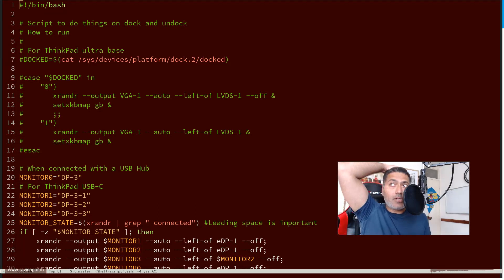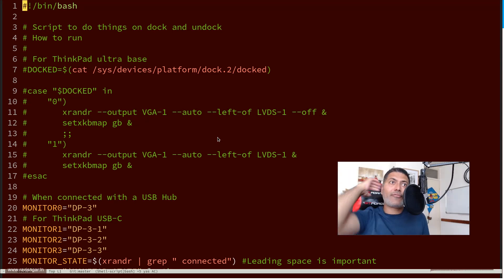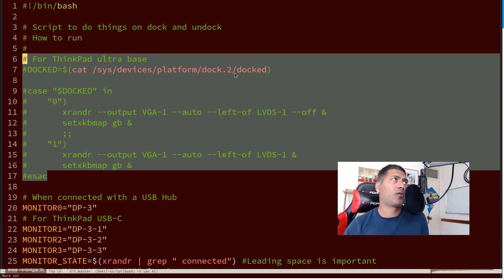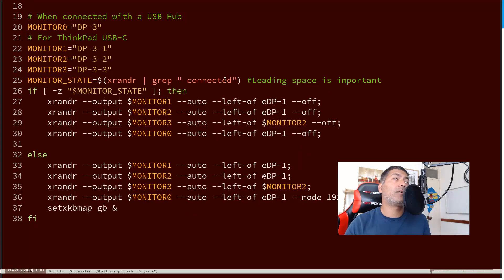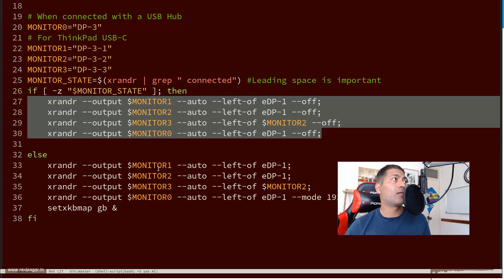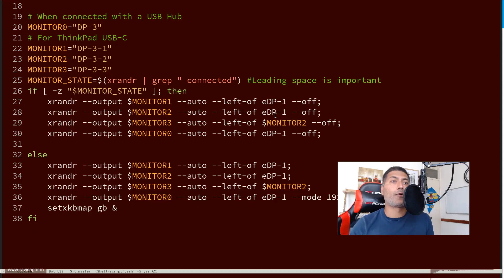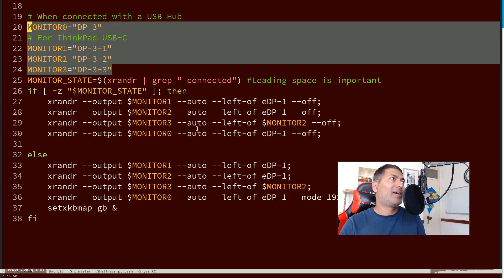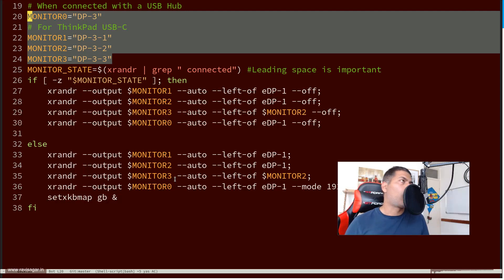My multi monitor setup using shell script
Managing multiple monitors can be a pain but once you know how to use xrand, you can script it.